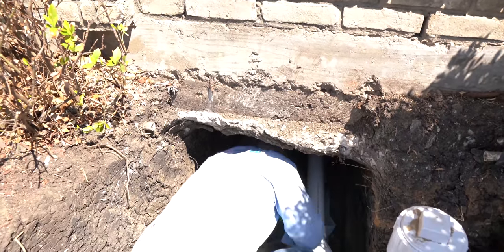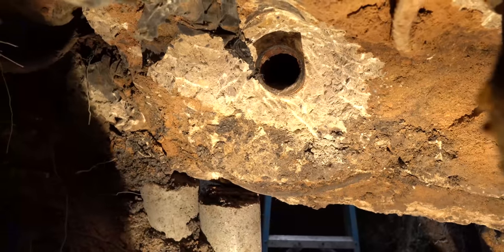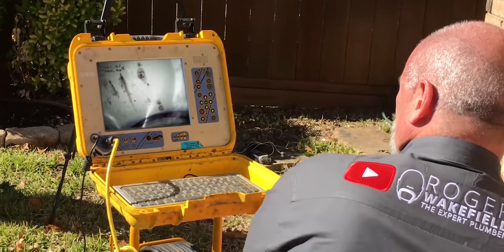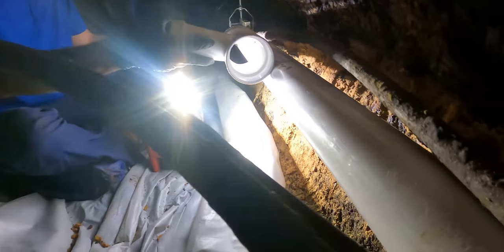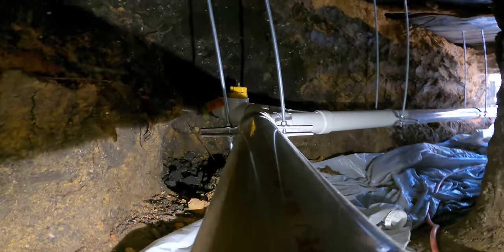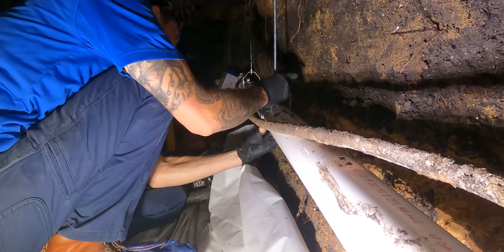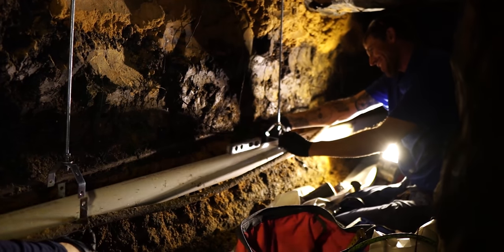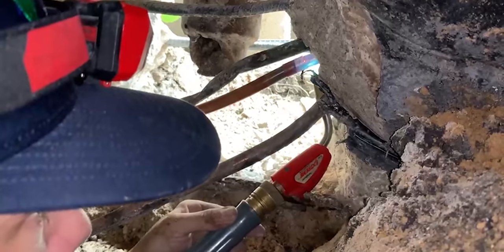Buyer Beware | Test Your Plumbing Before You Buy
Buyer Beware | Test Your Plumbing Before You Buy - INSANE Plumbing Jobs

We're back and we're under a house again! Cracked pipes are the worst and can be very costly to the home owner. I'm going to show you how bad it can get, and ways to prevent yourself from being left with the bill! Stay until the end to see the hiccup we ran into!